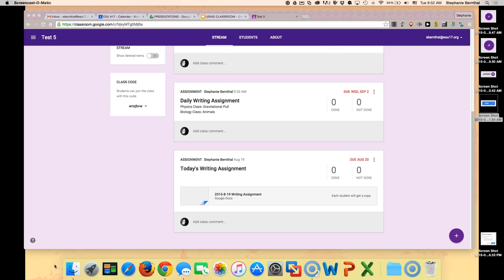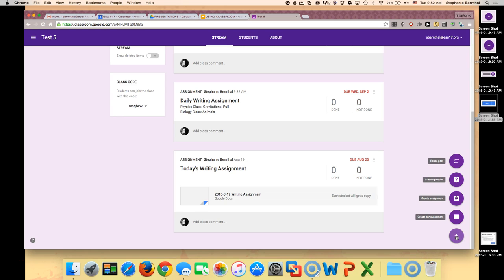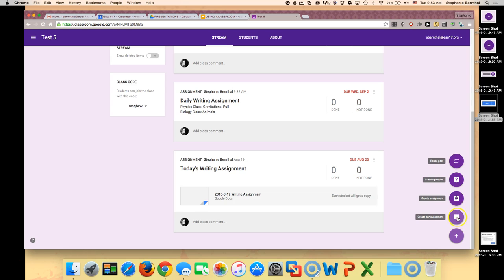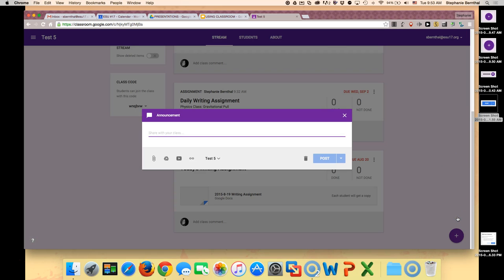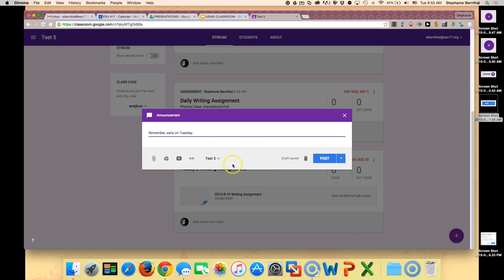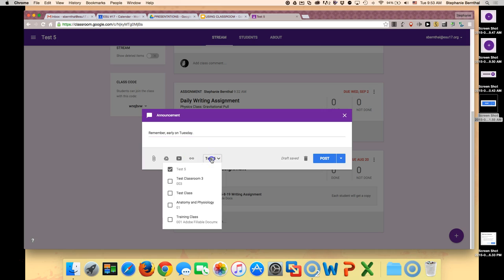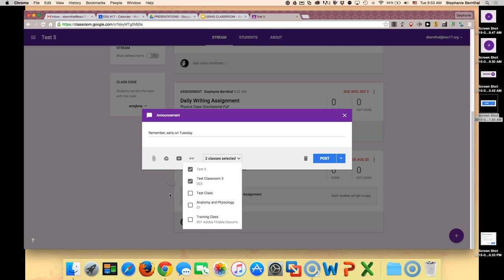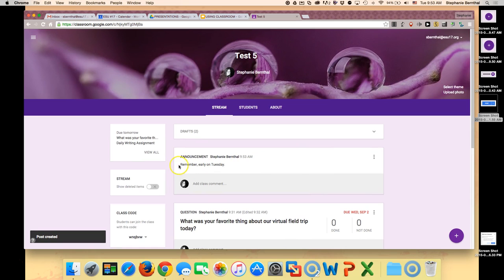Posting a Class Announcement in Google Classroom